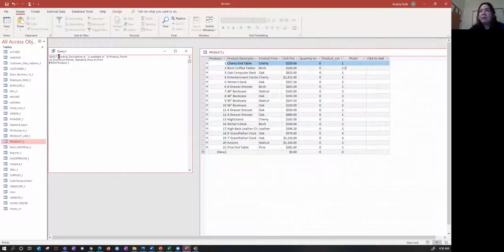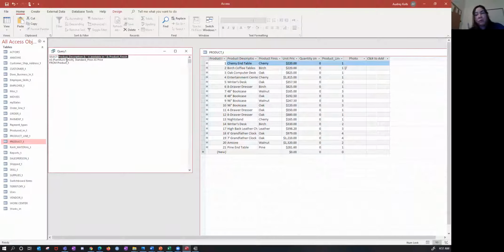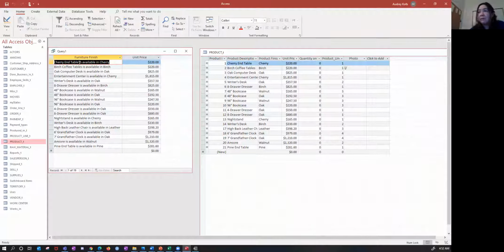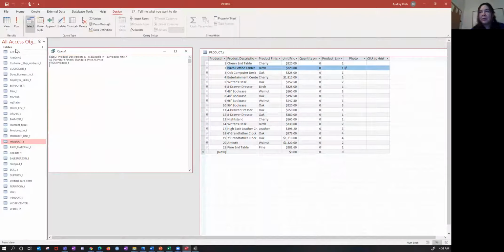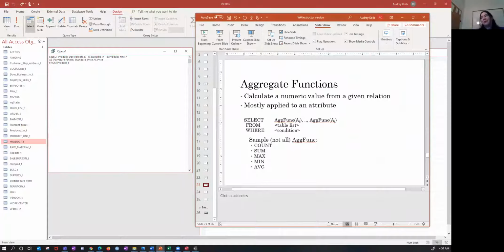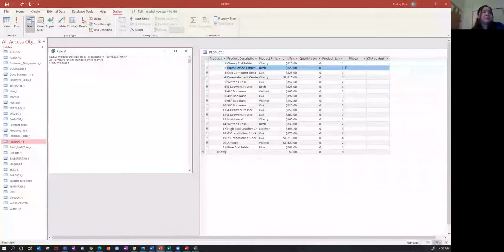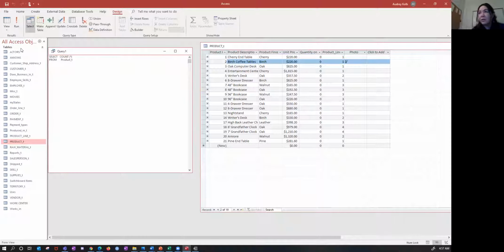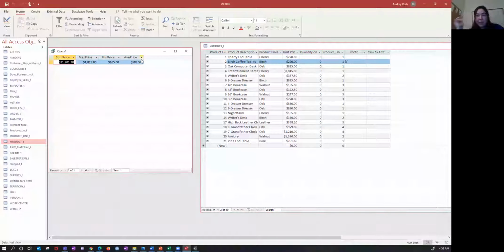W06 08 formatting and functions